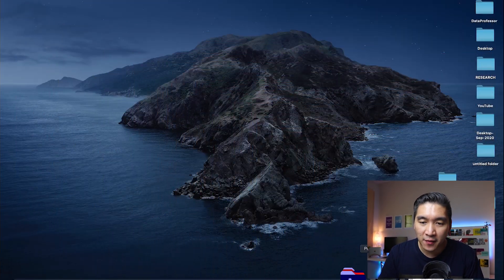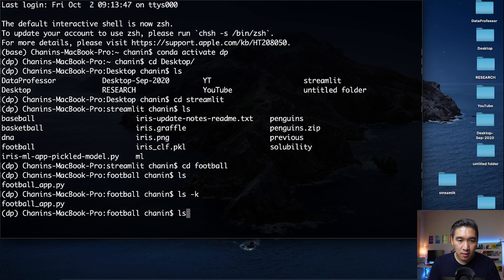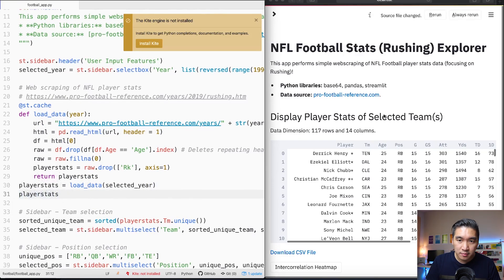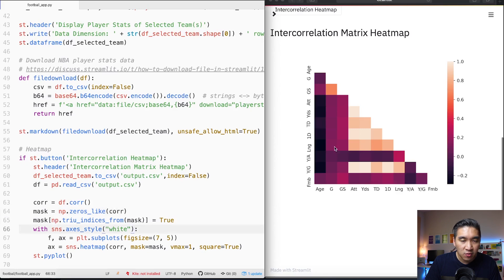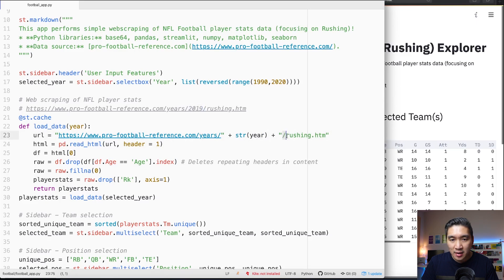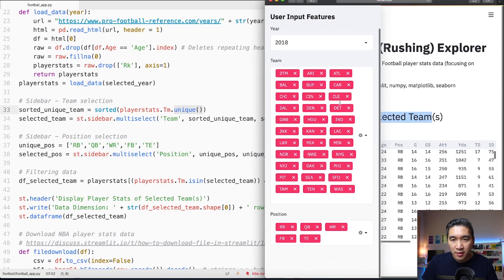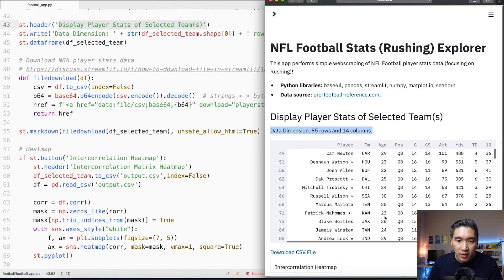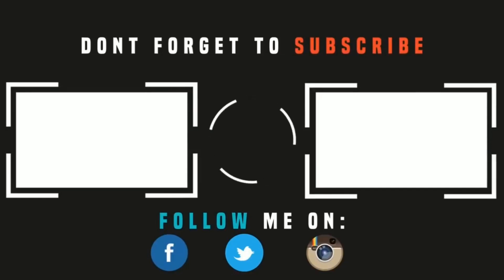How to Build a Football Data Web App in Python | Streamlit #9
In this video, I will be showing you how to build an NFL Football data web app in Python using the Streamlit library. We will be webscraping football data from Pro-Football-Reference.com that are then used for making the web app.

⭕ Deploy Streamlit:
If you would like to deploy your Streamlit web app to the internet using Heroku, then watch this video: